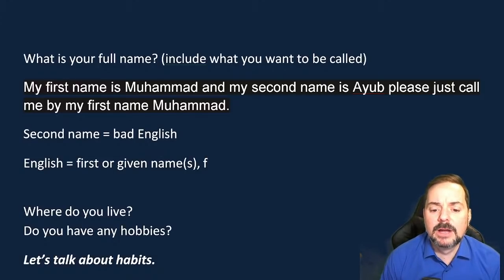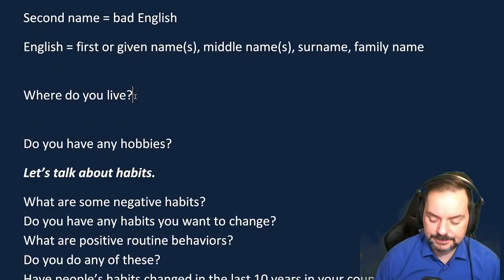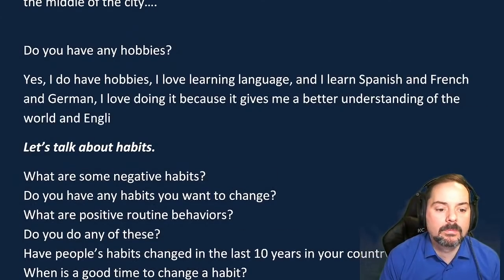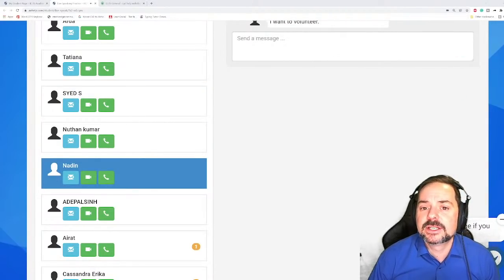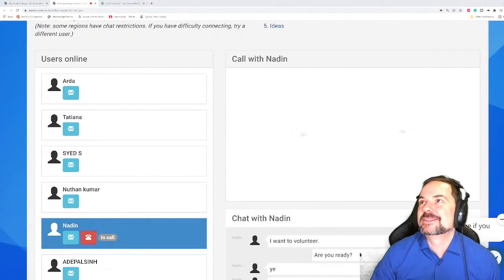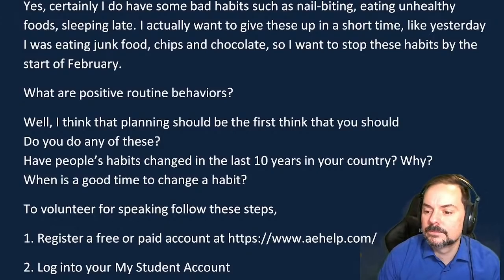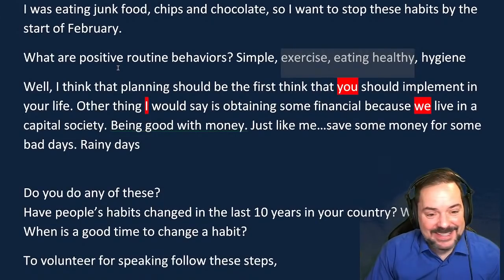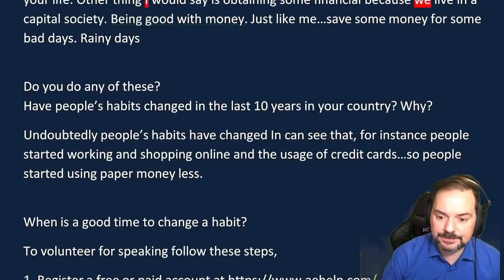IELTS Live - Speaking with Band 9 Confidence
Examiner Questions:
May I see your identification, please?
Do you have any hobbies?
Let’s talk about habits.
What are some negative habits?
Do you have any habits you want to change?
What are positive routine behaviors?
Do you do any of these?
Have people’s habits changed in the last 10 years in your country? Why?
When is a good time to change a habit?

IELTS speaking live class interview question example by aehelp.com. This video is an IELTS speaking section interview questions, answers, and strategies. This playlist teaches important strategies for IELTS speaking interviews. This video is a part of a series that instructs the steps necessary to achieve a high score, between 7 to 9, on the IELTS question. This series will teach you the skills that will help you to be successful, confident, and to reach success on these questions during the speaking interview. Follow the instructions carefully and make sure to practice. It is important to practice a lot to give full sentence answers which reflect the grammar structure of the questions. Strategies will help with fluent language, natural language, and complex language. Enjoy. Follow us now on Twitter @aehelp